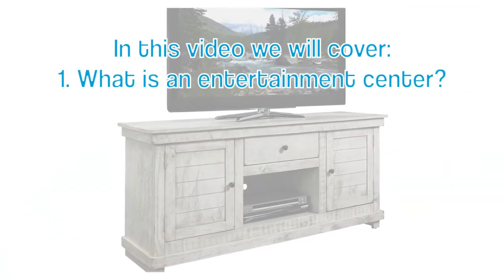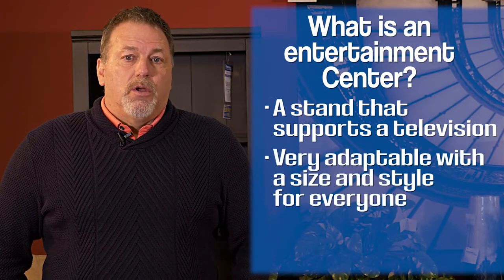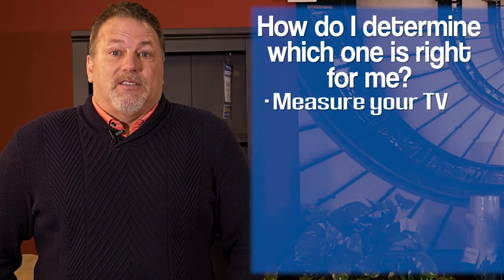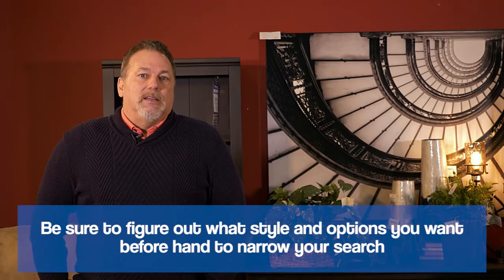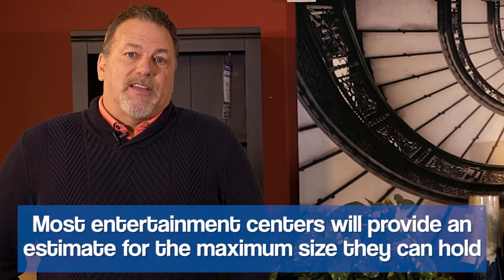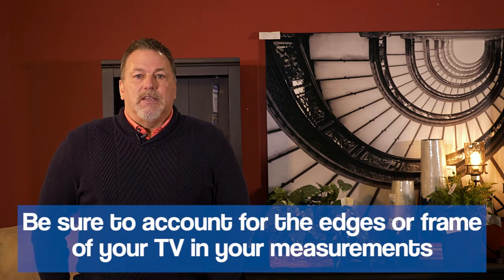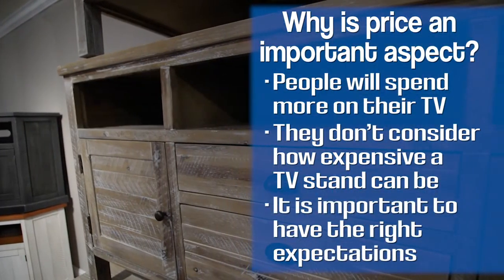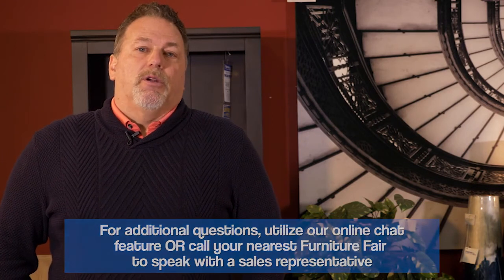How To Find The Perfect TV Stand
Have you ever had to purchase an entertainment center but didn't know exactly what you needed? In this video, Doug Miller provides some tips and tricks on how to pick the right TV stand the first time for your home.

00:28 Introduction
00:51 Frequently asked questions on TV stands
01:12 What is an entertainment center?
01:47 How do I determine which TV stand is right for me?
02:30 How does size play a role in my decision?
03:35 How does price play a role in my decision?
04:06 What can I do if I have more questions?